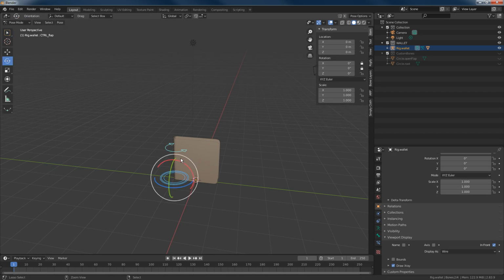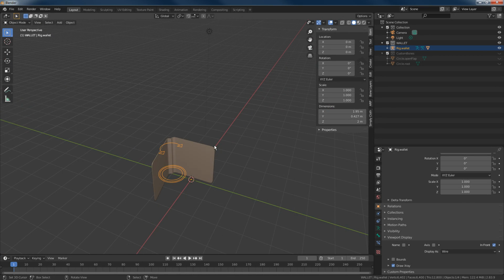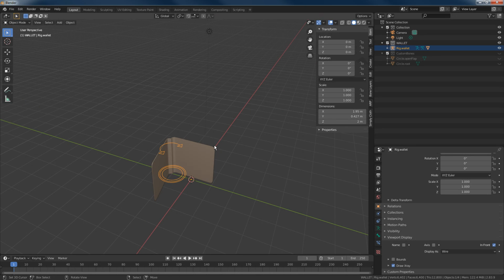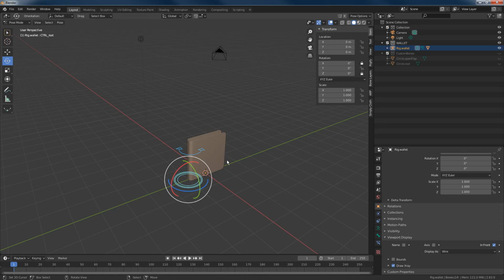Blender 2.8 Basic Rigging for Beginners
This is part 1 of a 4 part course to get you spun up on the most basics of basic rigging. It is essentially basic concepts and how to apply them. If you are a beginner and know nothing of rigging and want to see your mesh move the way you want it to,  then this is for you!